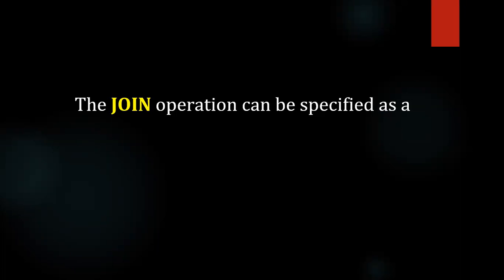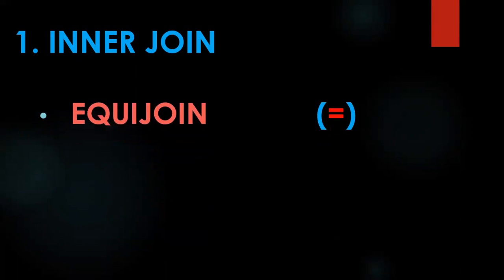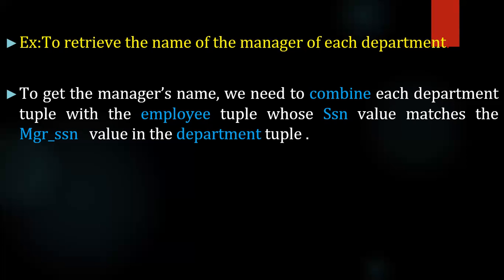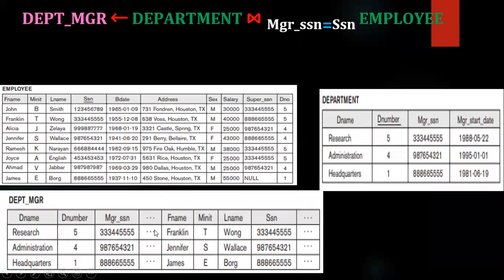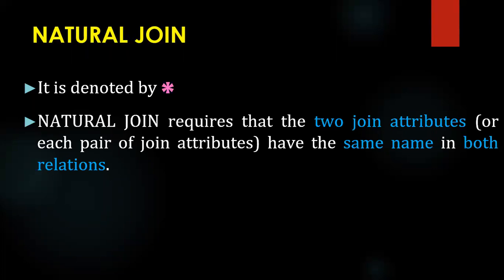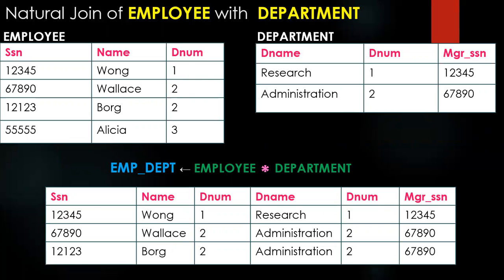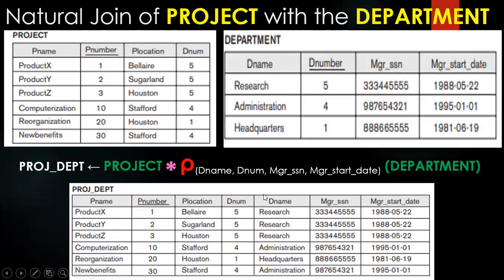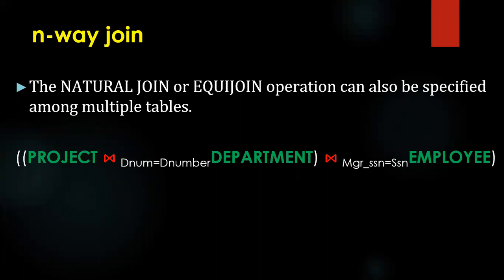SESSION 22-DBMS INNER JOIN IN RELATIONAL ALGEBRA